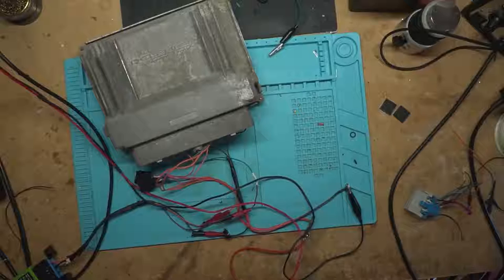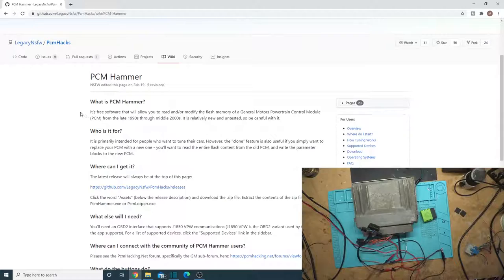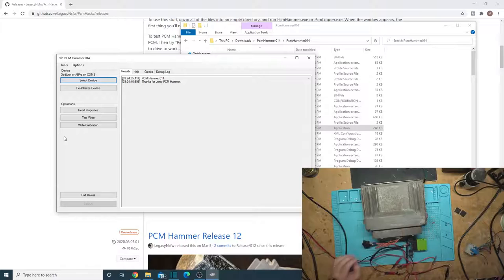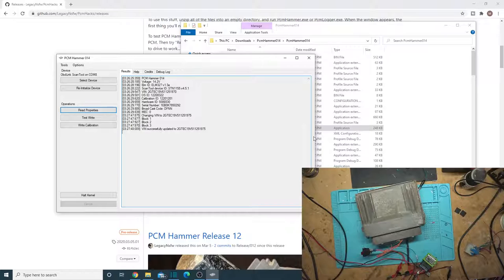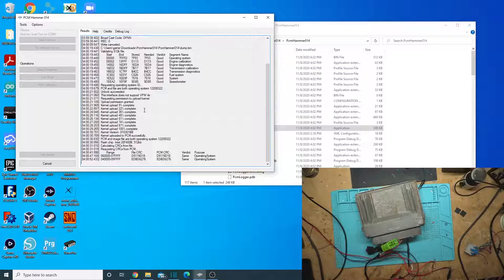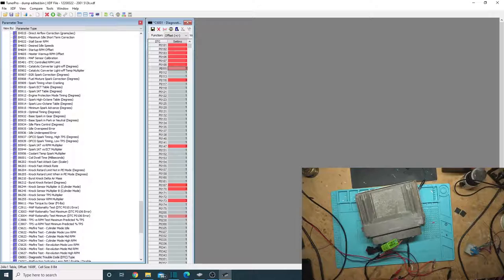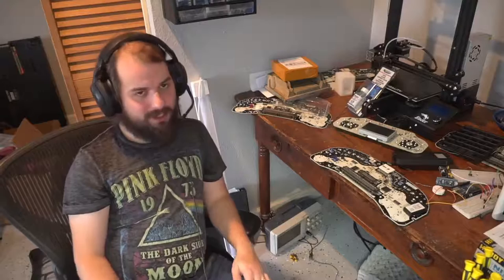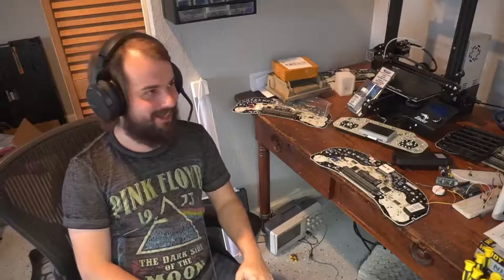PCM Hammer: Basic Overview Of Free LS Tuning Software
In this video, I cover some of the basics of using PCM Hammer which lets you program GM PCMs for free. With this software and Tunerpro you can do a full tune for free. It's more work than HP tuners or EFI live. PCM hammer is like LS droid. For more information on this software checkout the gearhead EFI forum for tunerpro info and PCM hacker for LS droid/ PCM hammer info. For the dongle I used obdlink LX.

Bluetooth Dongle

You can change vins, delete vats, turn on E fans and do full tunes. You can also clone PCMS.